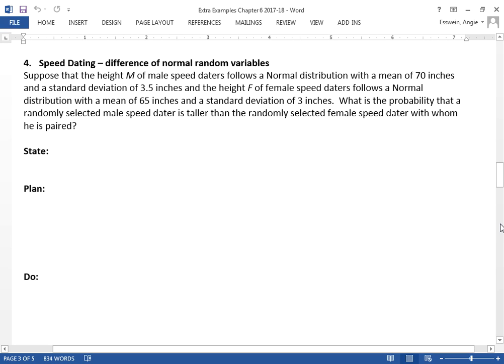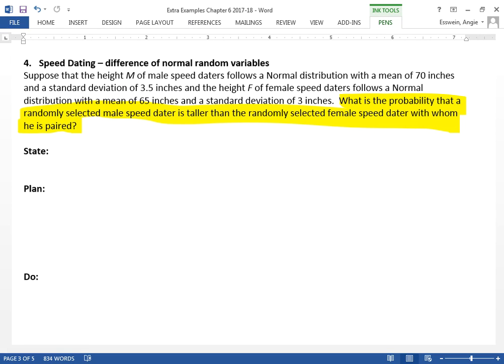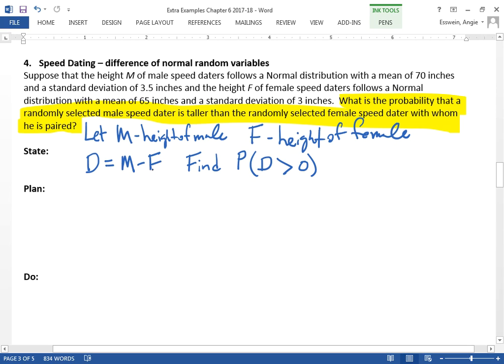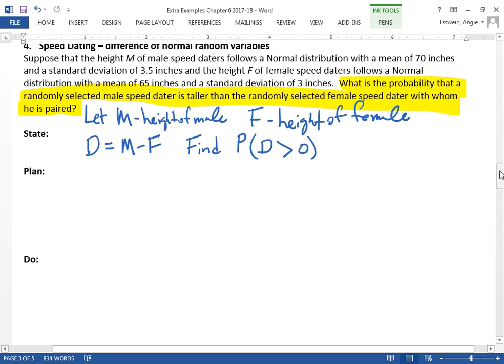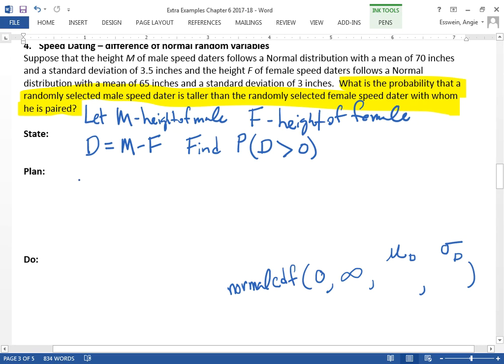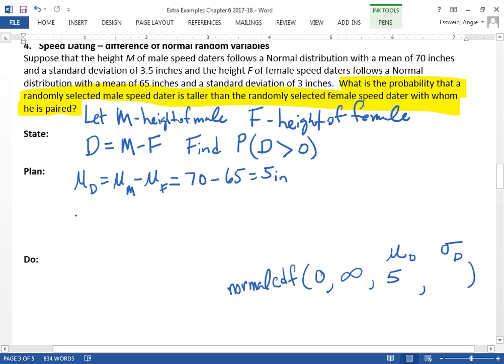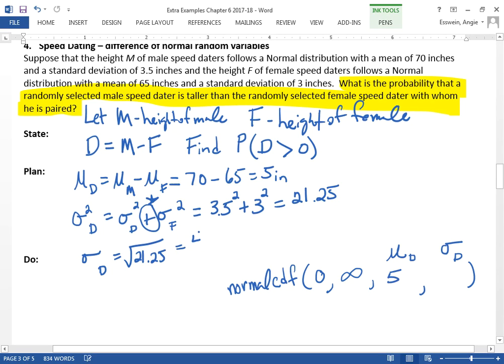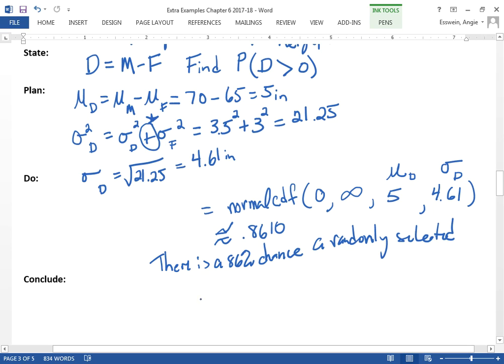6.2 Extra Example - Speed Dating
Difference of random normal variables